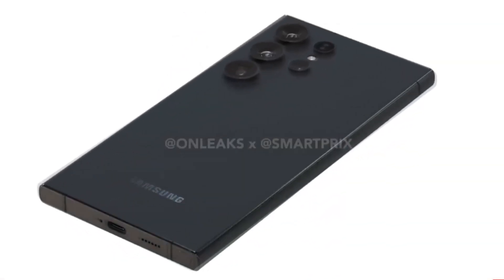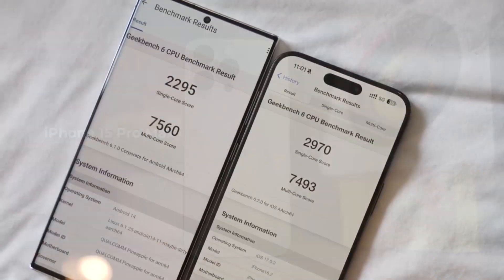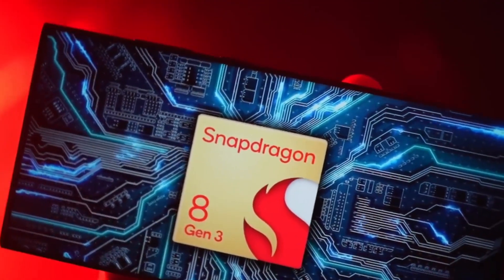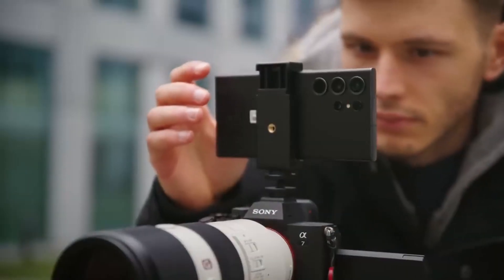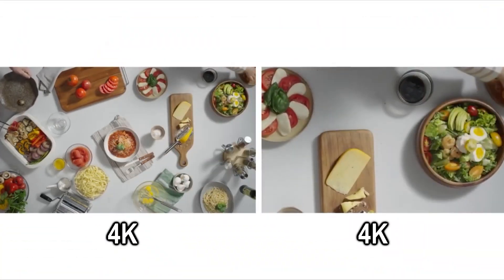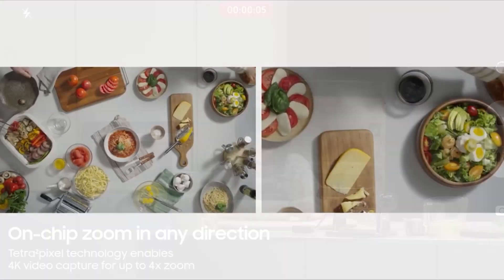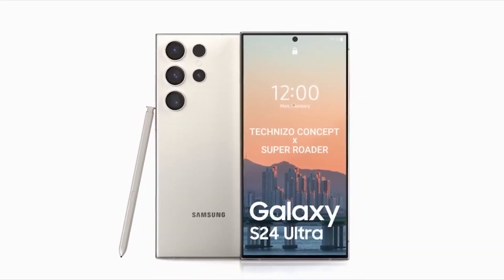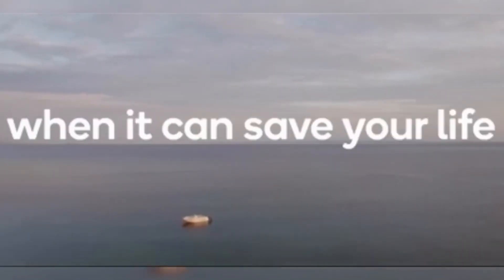This is the major upgrade of Samsung Galaxy S24 Ultra!! Literally the best phone so far!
So here are new upgrades of Samsung Galaxy S24 Ultra, which will be released in the early of 2024.

First, the CHIPSET.
It's the Snapdragon 8 gen 3, which is the best smartphone chip for now. Even if we compare it with Apple A17 pro chip, or the chipset of Apple 15 Pro Max, Snapdragon 8 gen 3 is still on top, like this GPU Benchmark and 3D Mark Wild Life Extreme GPU test. It’s 30% better power efficient.

In conclusion, the chipset is getting better performance, more efficient, lower heat and saving battery.

Additionally, Snapdragon 8 gen 3 is built and optimized for generative AI. First the Automatic Subject Tracking feature will allow you to just record it like usual, but it will keep the moving object or person in the center of the video. In other words, this camera is able to zoom in and follow things automatically, like you are using an expensive camera.

And the result will have 2 videos, one is full field of view and the other one is the zoom in area, which both are still in 4K resolutions.

Not stopping here, the E2E AI Remosaic tech offers a speed up image processing and richer detail and color result.

Also, recently, it’s reported that Samsung S24 Ultra is equipped with satellite connectivity, offering two ways communication. It means that you can send and receive messages in a place with zero cellular connectivity for emergency situations.

This is literally a life saving phone.